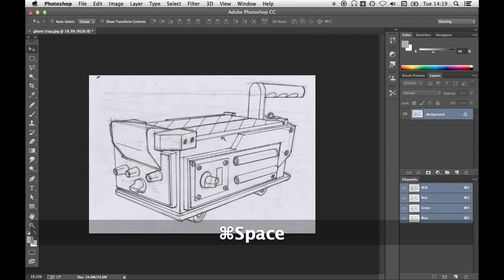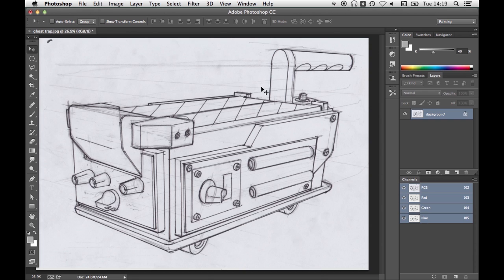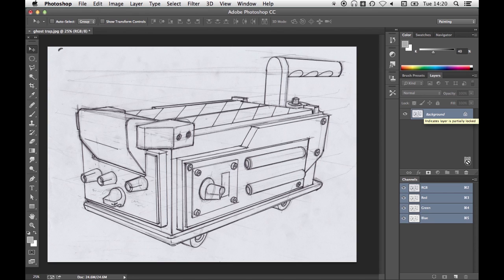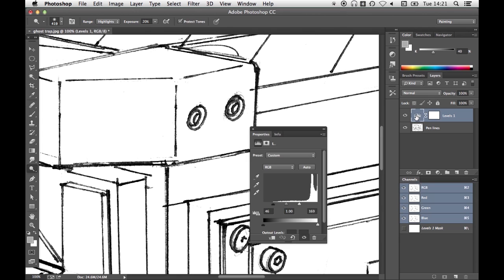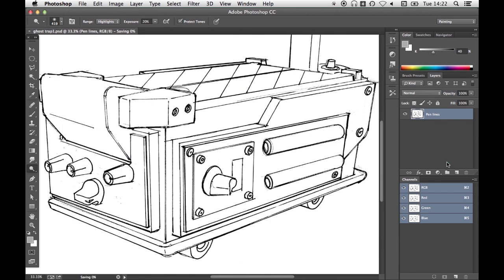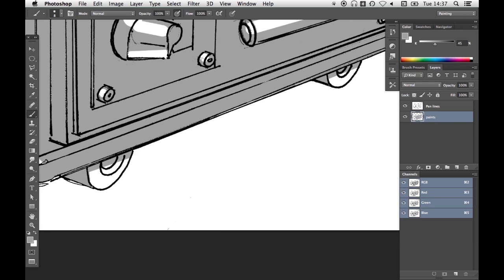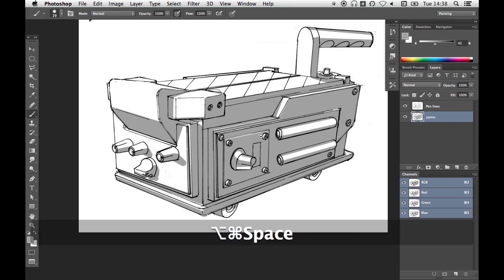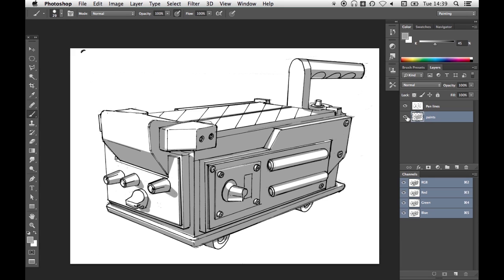Make your sketches POP in Photoshop - the easy way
Single colour rendering in Photoshop done quickly and easily to communicate form and depth in your sketches. Work loose and fast and build up your images the fast way, the easy way, the Phill way.